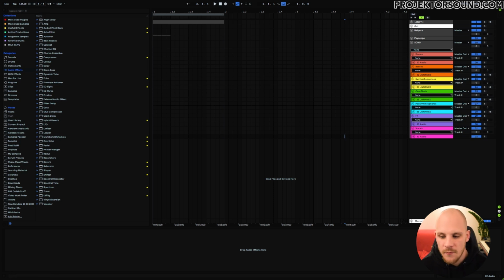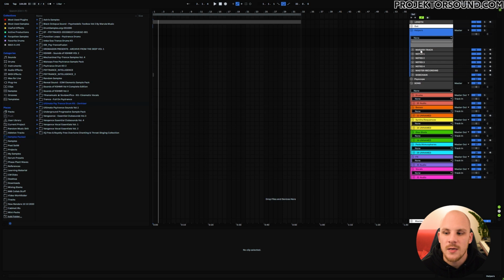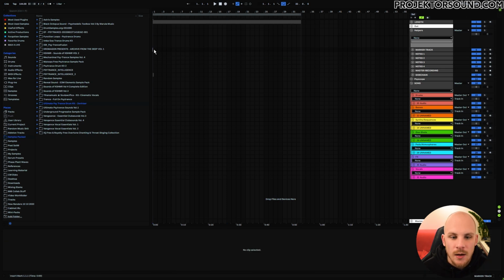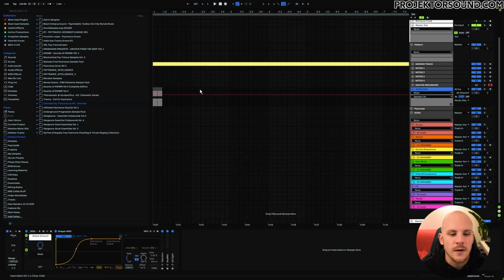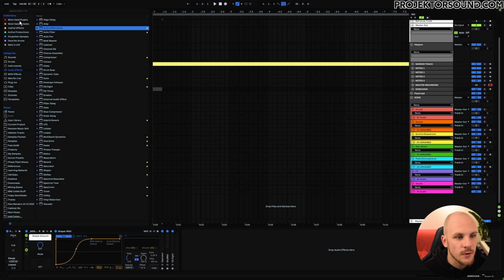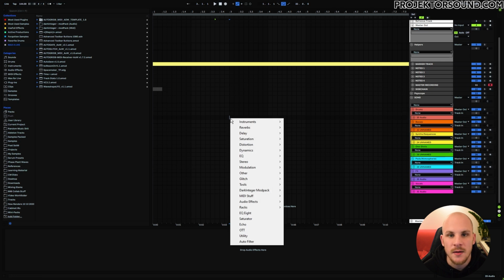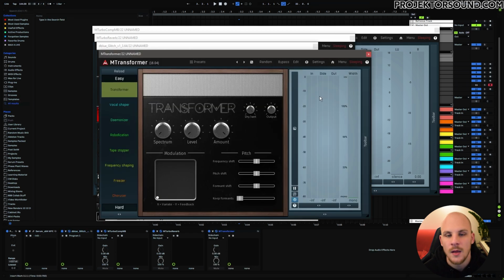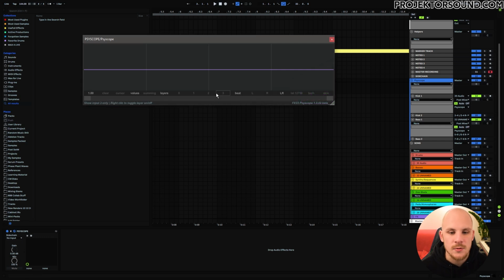How I make sure I stay productive in 2024 (Ableton Live Guide)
Timestamps:
0:00 Intro
0:16 Template
2:22 Helper tracks
5:52 Collections
7:48 Live Enhancement Suite (LES) menu
9:53 Psyscope
11:05 Other small things
11:25 Outro

Making sure that you are organized for 2024 is key in making this year productive for you. In this video I'm going over my ableton template & some organization tricks I use to make sure that I'm productive when writing music.

Ableton Template & Organization Tricks for a Productive 2024!